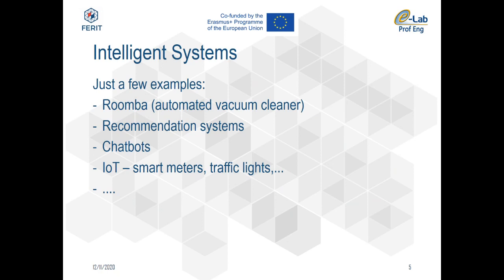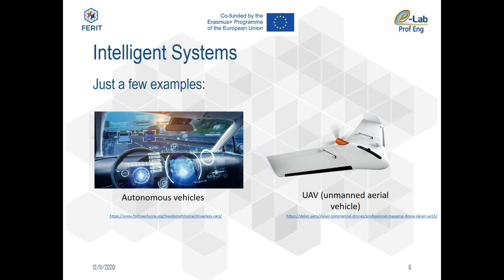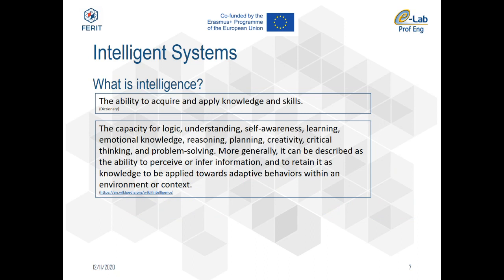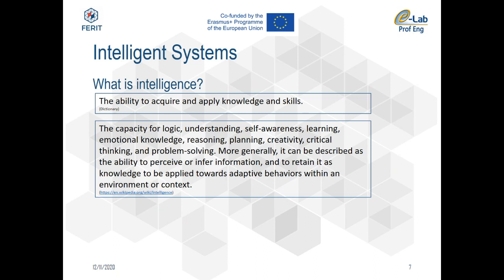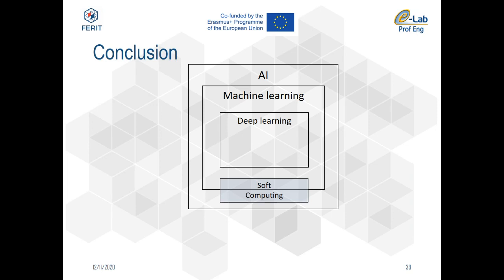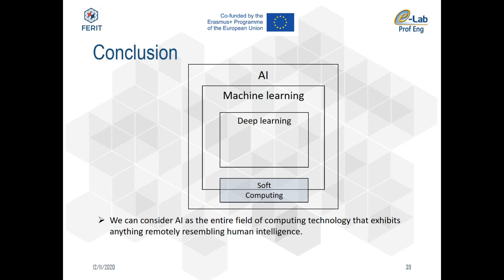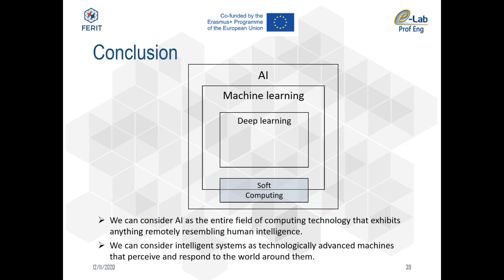Introduction to Intelligent Systems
The webinar is an introductory lecture on the topic Intelligent Systems and provides an overview of this field. Terms such as artificial intelligence, machine learning and soft computing are introduced and explained. The differences and similarities between these fields are also described.